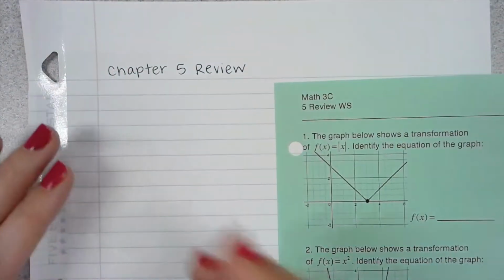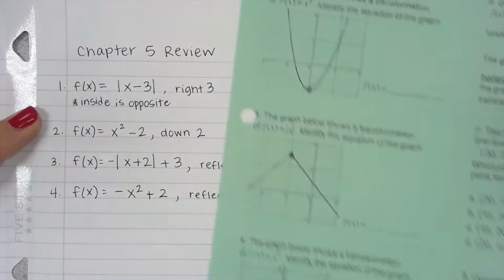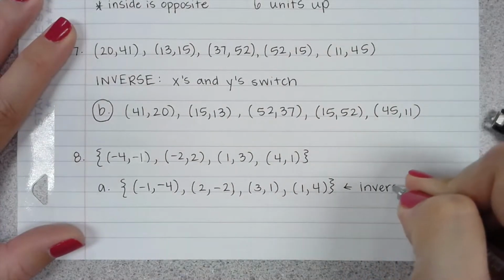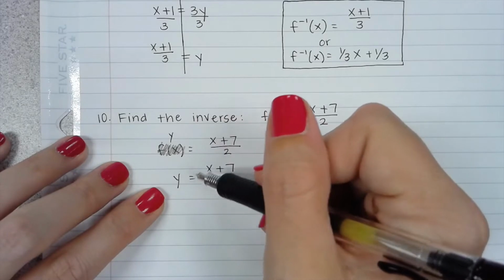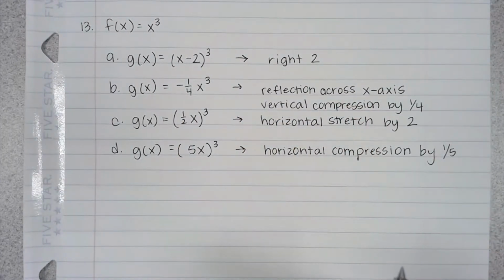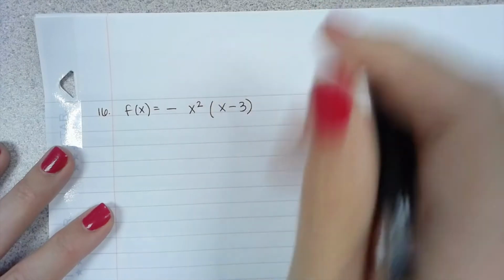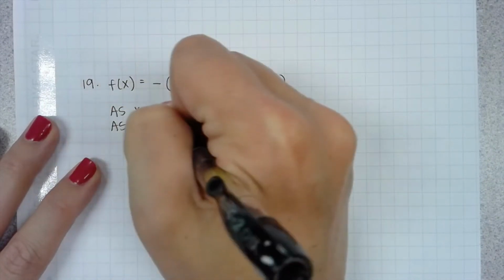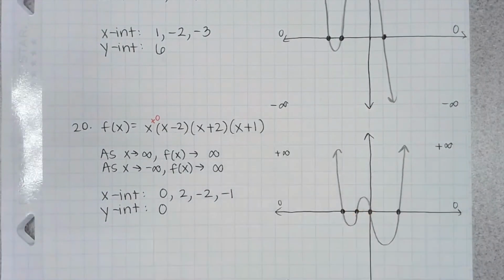Chapter 5 Review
This video contains the work shown out for the Integrated Math 3C Chapter 5 Review.